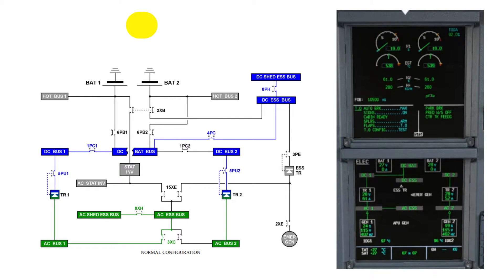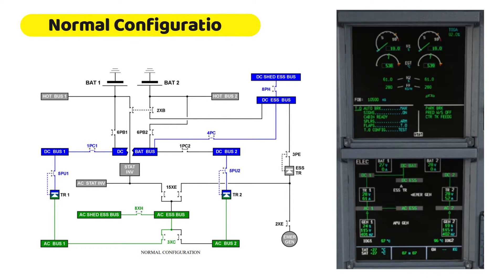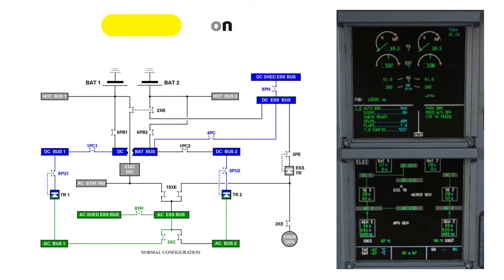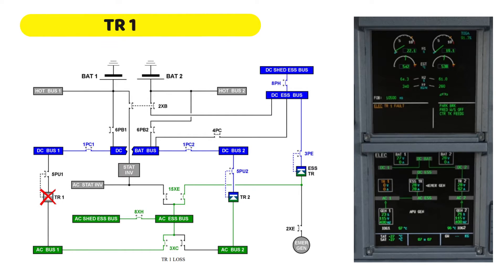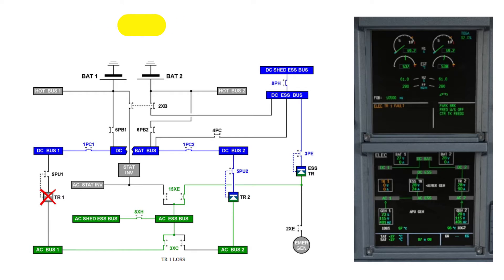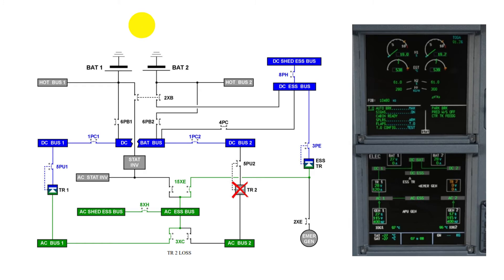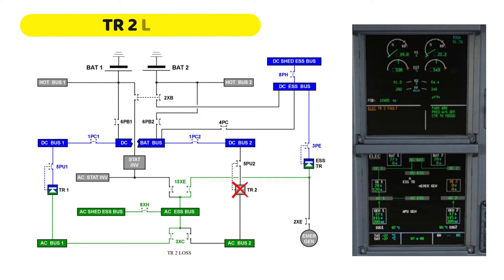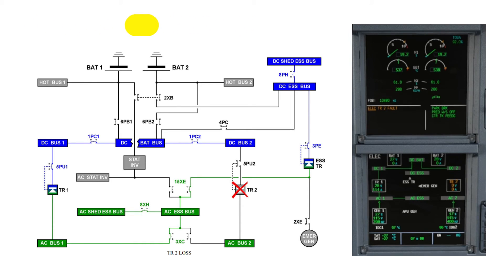A320 DC Supply | Normal configuration | TR 1 Lost | TR 2 Lost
Reconfiguration of the aircraft electrical system in case of A320 DC Supply | Normal configuration | TR 1 Lost | TR 2 Lost